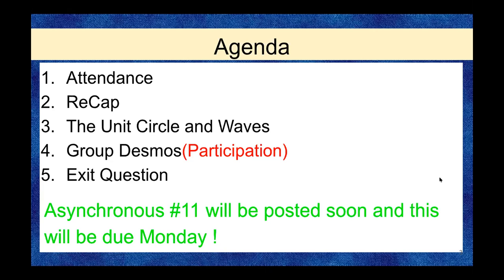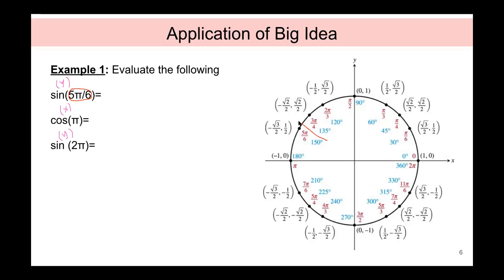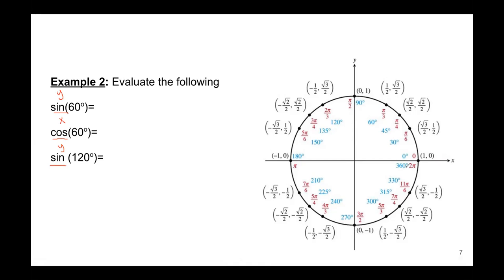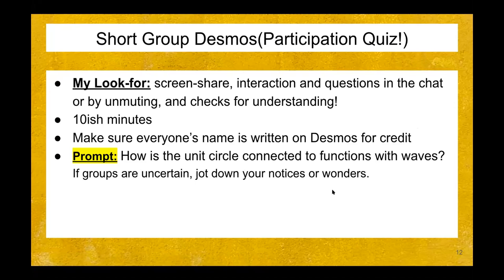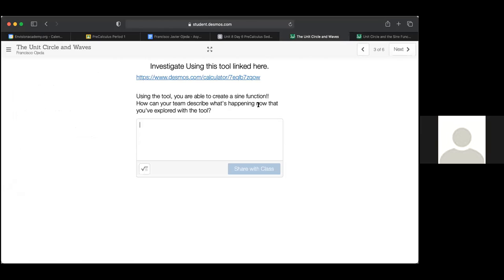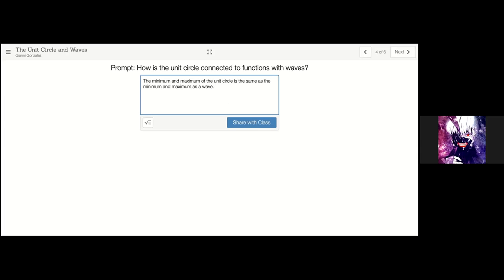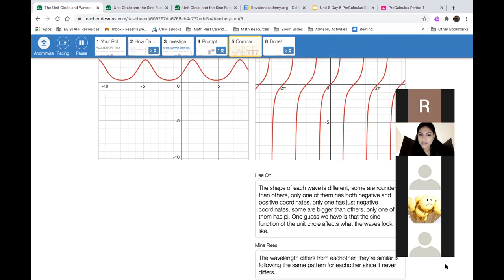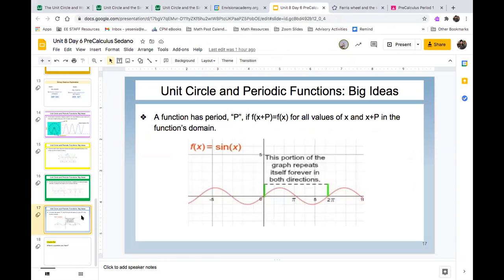PreCal Day 6 Unit 8